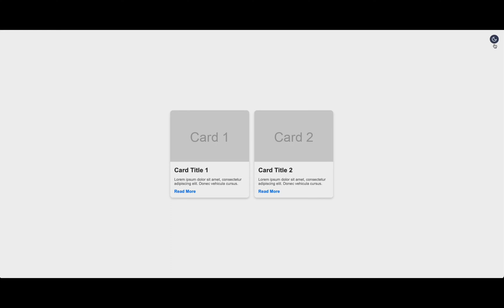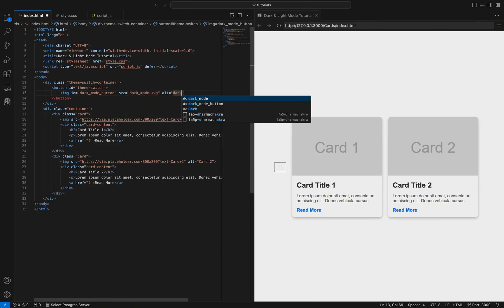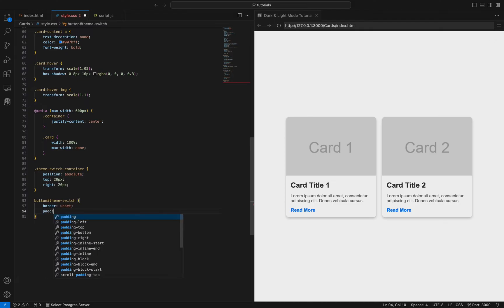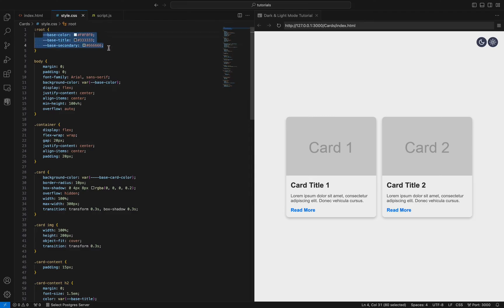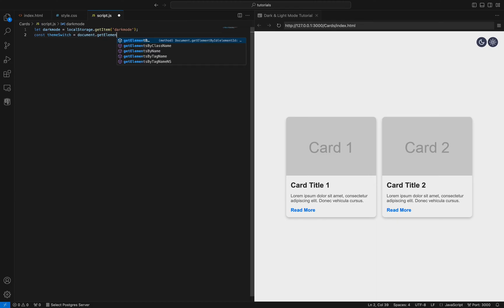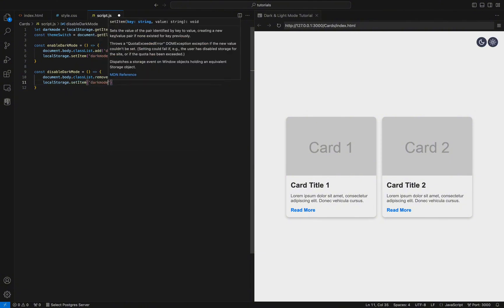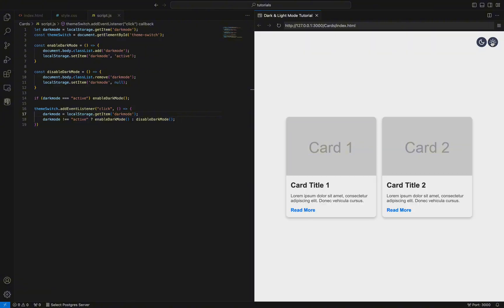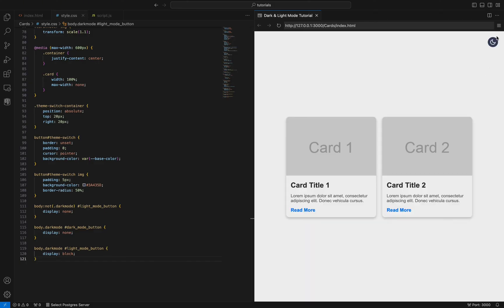Unlock Dark Mode Magic — Build a Stylish Switch with HTML, CSS & JS!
Want to add a Dark Mode feature to your website? 🌙✨
In this step-by-step tutorial, you'll learn how to implement a Dark Mode Toggle using HTML, CSS, and JavaScript. We'll also use local storage to save the user's theme preference for a smooth and seamless experience.

By the end of this tutorial, you'll be able to:
✅ Create a Dark Mode Switch 🎛️
✅ Use CSS to style the dark & light themes 🎨
✅ Write JavaScript to toggle between modes ⚡
✅ Save the theme preference using local storage 💾

⏱️ 0:00 – Intro
⏱️ 0:26 – Create the structure of the switch theme button
⏱️ 1:00 – Style the theme switch container
⏱️ 2:46 – Write JavaScript to switch between light & dark mode
⏱️ 4:40 – Hide & show the theme button dynamically

🚀 Bonus: At the end of the video, you'll have a fully functional Dark Mode toggle that works on any website!

🎯 Practical Project:
By the end of this tutorial, you’ll have a fully functional, user-friendly Dark Mode switch that works seamlessly on any website. Your site will remember user preferences, ensuring a consistent experience every time they return. 🚀

This tutorial is beginner-friendly and straight to the point. You'll learn best practices for implementing Dark Mode in websites, improve UI/UX, and enhance accessibility for users who prefer a dark theme. 🌑💻

Key Points:
✔ Create a Dark Mode switch with HTML, CSS & JavaScript
✔ Use CSS to design smooth theme transitions
✔ Store user preferences with local storage
✔ Improve UI/UX with a theme toggle button
✔ Apply best practices for modern web design
✔ Enhance website accessibility and user experience